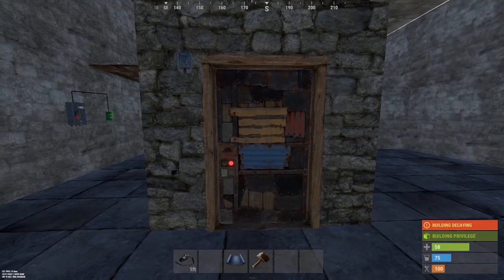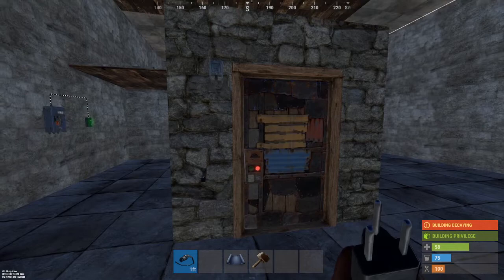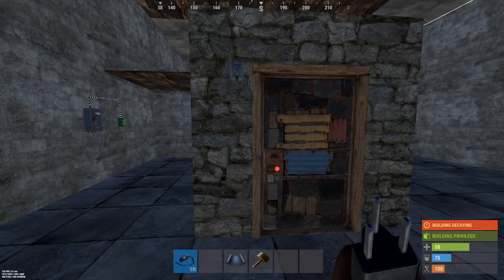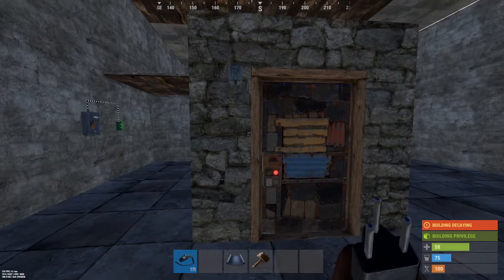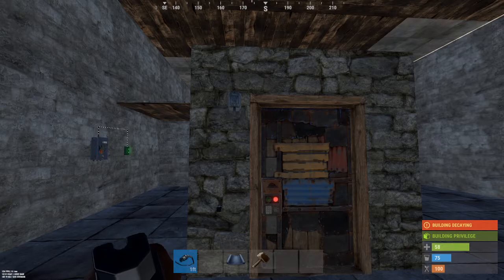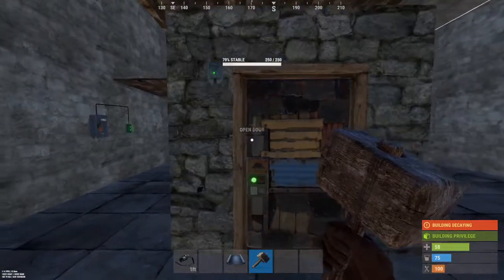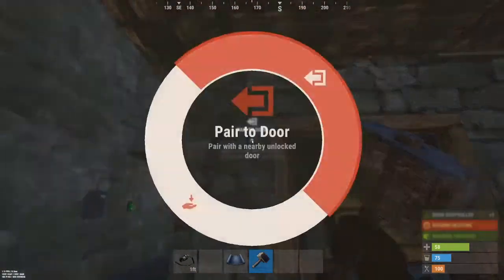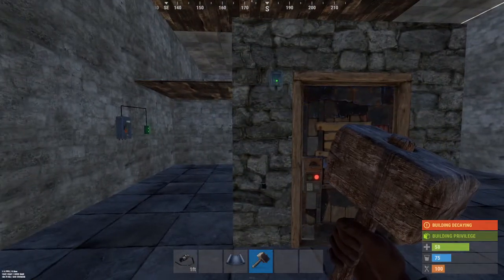Rust Electrical Tutorial - Door Controller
A Description of the door controller and how it is supposed to work